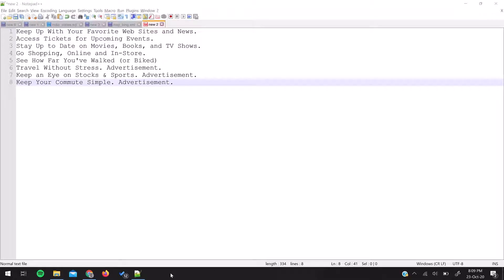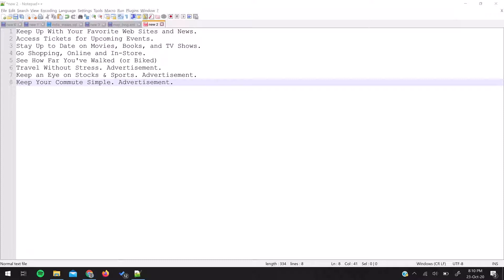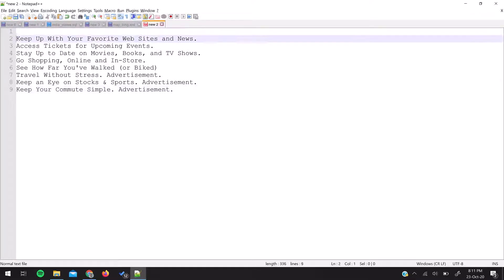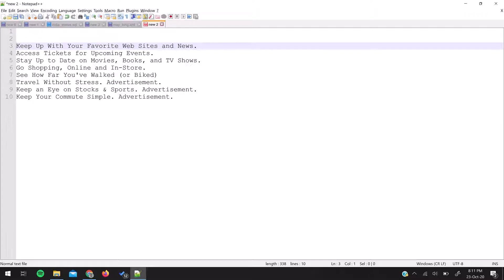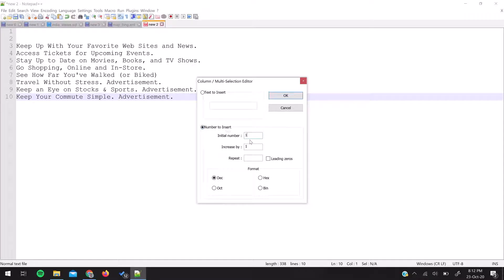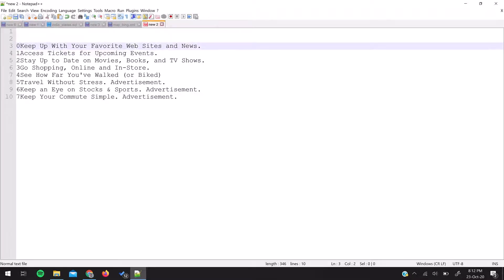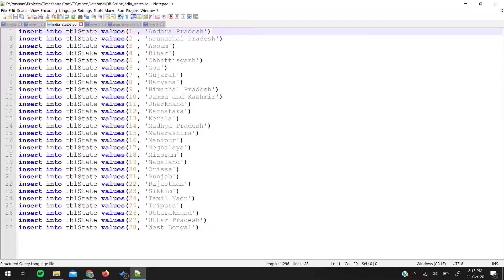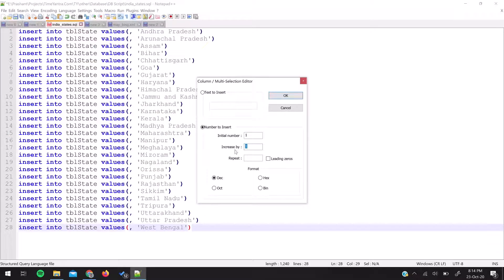Notepad++ How To Insert Incrementing Numbers to Every Line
Insert Incrementing Number or String, Add Ascending Numbers to Every Line, Column Editor Notepad++

Watch the video for a detailed step by step process.